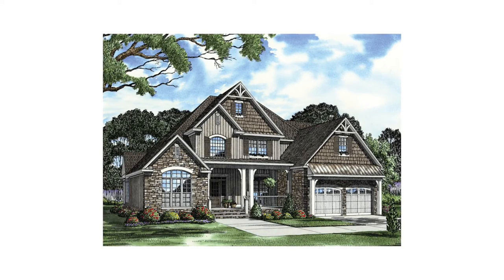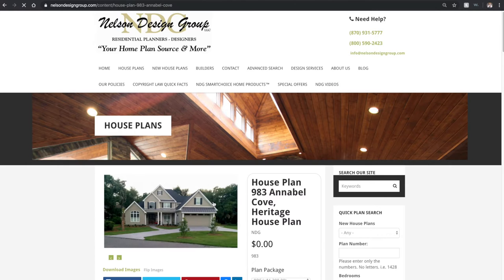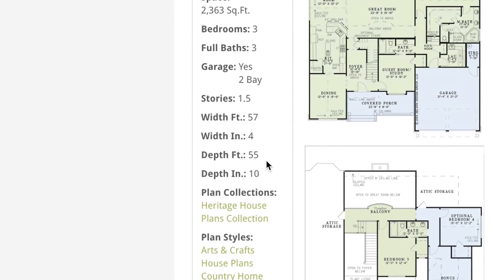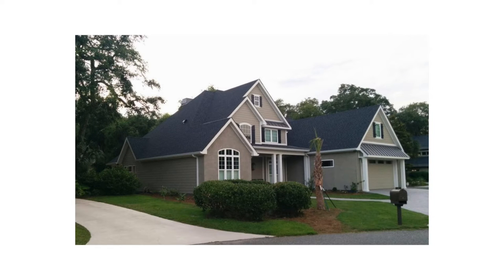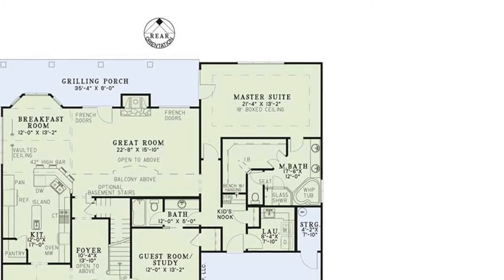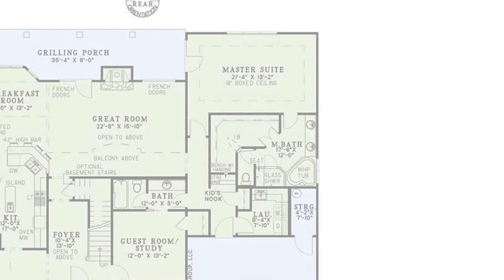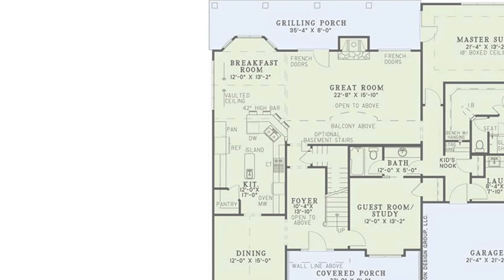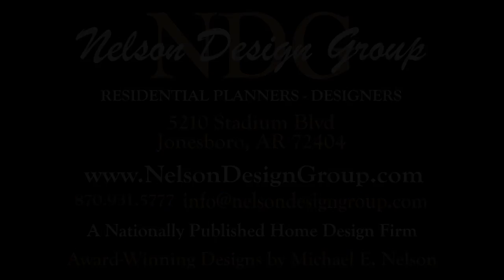Heritage House Plan NDG 983 Annabel Cove | Home Plan At A Glance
Check out this beautiful Heritage Style House Plan with Taylor!

House Plan NDG 983 Annabel Cove
2,363 Sq.Ft. | 3 Bed | 3 Bath

The gorgeous exterior of this Nelson Design Group home, coupled with its unique design, will create a memorable experience for all who see it. A large covered porch welcomes you and your guests inside where the great room will set the perfect mood for all occasions. A fireplace and French doors to the rear grilling porch help to enhance the great room. An island and a high bar with seating are just a few of the luxuries you’ll discover in this kitchen, just a few short steps away from the breakfast and dining rooms. Upstairs, one can’t help but admire the stunning view from the theater balcony before traveling into the media room or one of the remaining bedrooms. Two attic access doors also lend more than enough storage possibilities.

Halls for optional rooms is 63 SQ. FT, and Optional Bedroom is 196 SQ. FT. Bonus Room is 306 SQ.FT. The total for the Bonus Room(includes the halls for optional room, optional bedroom, and the bonus room) is 565 SQ.FT. Balcony is 118 SQ. FT